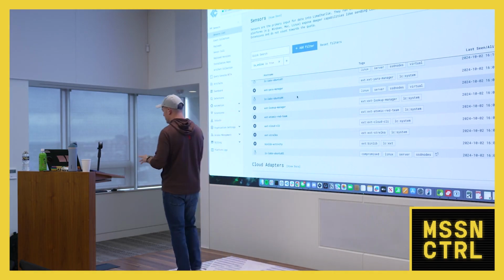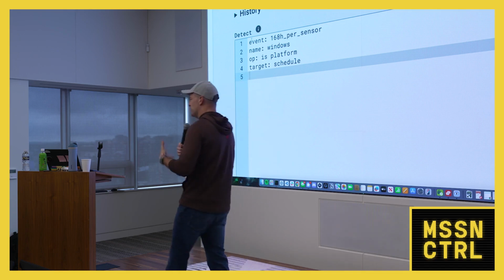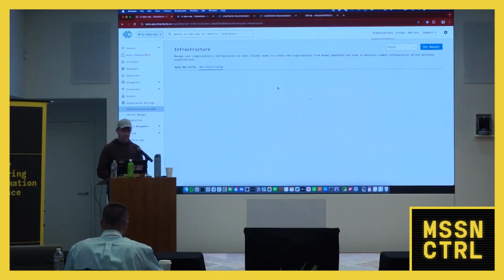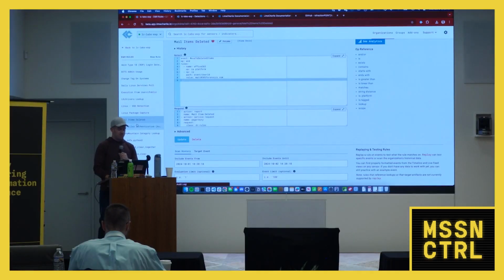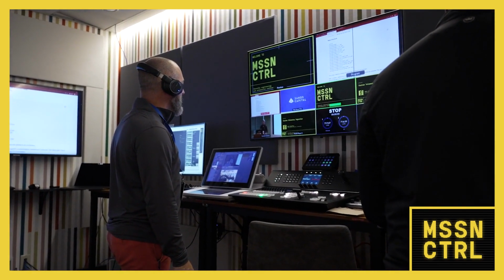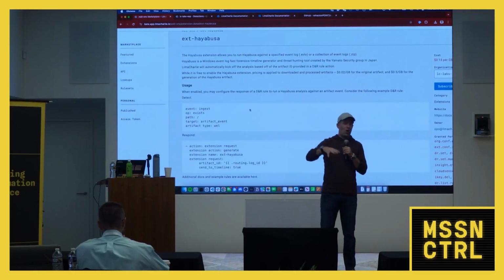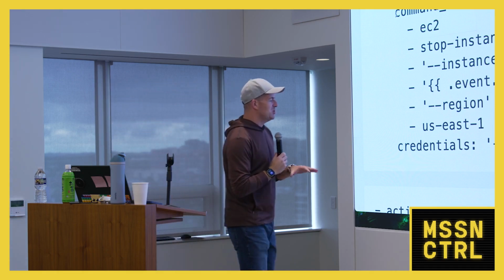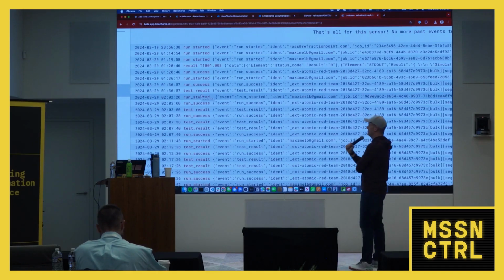Dashboarding with LimaCharlie | Matt Bromiley | MSSN CTRL 2024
Unify your security posture by integrating LimaCharlie with your existing SIEM platform (insert your SIEM here).

This session explores leveraging LimaCharlie’s outputs to:

- Build comprehensive security visualization
- Enriching security data to get quick, actionable results for enhanced threat monitoring.
- How to customize data outputs to ensure that you’re sending the *best* data to your SIEM.